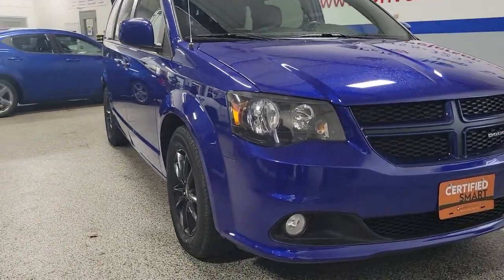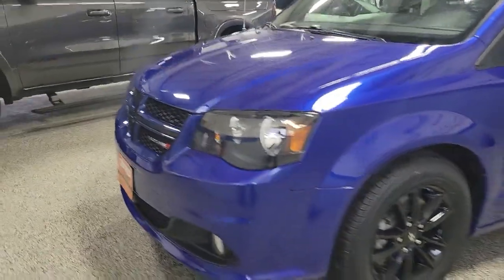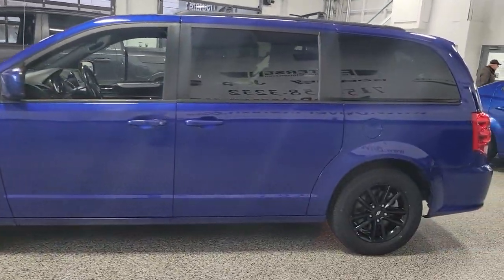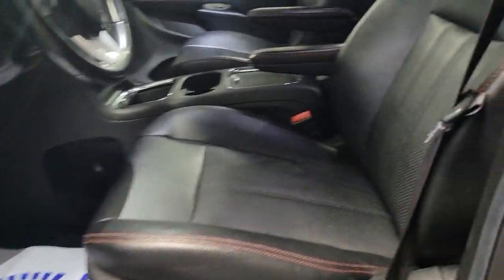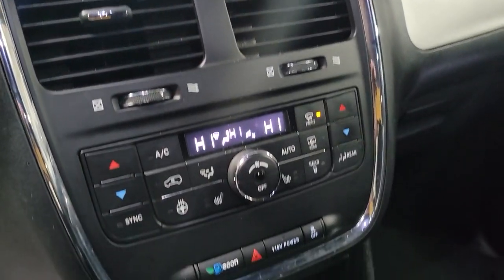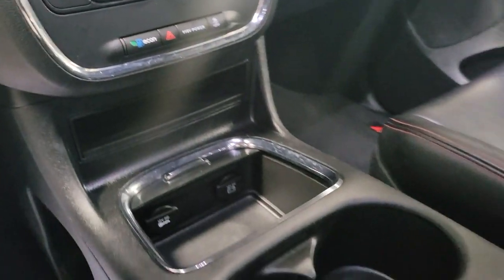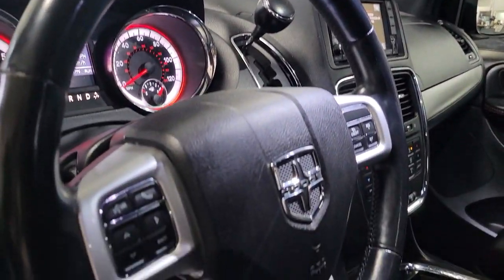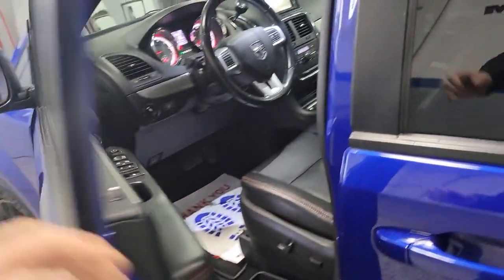2019 Dodge Grand Caravan Plover, Stevens Point, Waupaca, New London, Wautoma WI X2587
Indigo Blue Clearcoat Used 2019 Dodge Grand Caravan GT available in Waupaca, Wisconsin at Petersen CDJR. Servicing the Plover, Stevens Point, New London, Wautoma WI area.

Petersen CDJR
1407 Royalton St

Certified. CARFAX One-Owner. Quick Order Package 29N. Odometer is 6399 miles below market average!brbrFCA US LLC Certified Pre-Owned Details:brbr  * Includes First Day Rental, Car Rental Allowance, and Trip Interruption Benefits. SiriusXM 3 month trial subscription.br  * Warranty Deductible: $100br  * Transferable Warrantybr  * Powertrain Limited Warranty: 84 Month/100,000 Mile (whichever comes first) from original in-service datebr  * Roadside Assistancebr  * Limited Warranty: 3 Month/3,000 Mile (whichever comes first) after new car warranty expires or from certified purchase datebr  * 125 Point Inspectionbr  * Vehicle HistorybrbrbrIndigo Blue Clearcoat 2019 Dodge Grand Caravan GT 4D Passenger Van 3.6L 6-Cylinder SMPI Flex Fuel DOHC 6-Speed Automatic FWDbrAwards:br  * JD Power Vehicle Dependability Study (VDS)   * 2019 KBB.com Brand Image AwardsbrbrIf you're looking for a different type of car dealership, one that will treat you like a friend rather than a customer, then we invite you to our Waupaca, WI, Chrysler Dodge Jeep Ram dealership. We're a small-town dealership where you're treated to a relaxed, hassle-free shopping experience with great pricing on cars you love. We want you to make the right decision, and to return time and time again, so we'll be here to help you every step of the way and anytime down the road when you need us for new cars or service!
Navigation system: Garmin,Quick Order Package 29N,9 Speakers,AM/FM radio: SiriusXM,CD player,DVD-Audio,Radio data system,Radio: 430 Nav,Air Conditioning,Automatic temperature control,Front dual zone A/C,Rear air conditioning,Rear window defroster,Power driver seat,Power steering,Power windows,Remote keyless entry,Steering wheel mounted audio controls,Performance Suspension,Traction control,4-Wheel Disc Brakes,ABS brakes,Anti-whiplash front head restraints,Dual front impact airbags,Dual front side impact airbags,Front anti-roll bar,Front wheel independent suspension,Knee airbag,Low tire pressure warning,Occupant sensing airbag,Overhead airbag,Power Liftgate,Brake assist,Electronic Stability Control,ParkView Rear Back-Up Camera,Delay-off headlights,Front fog lights,Fully automatic headlights,Panic alarm,Security system,Speed control,Bodyside moldings,Bumpers: body-color,Heated door mirrors,Power door mirrors,Spoiler,115V Auxiliary Power Outlet,Auto-dimming Rear-View mirror,Compass,Driver door bin,Driver vanity mirror,Front reading lights,Garage door transmitter,Heated steering wheel,Illuminated entry,Leather Shift Knob,Manufacturer's Statement of Origin,Outside temperature display,Overhead console,Passenger seat mounted armrest,Passenger vanity mirror,Rear reading lights,Sun blinds,Tachometer,Telescoping steering wheel,Tilt steering wheel,Trip computer,2nd Row Stow 'N Go Bucket Seats,3rd row seats: split-bench,Driver's Seat Mounted Armrest,Front Bucket Seats,Heated front seats,Leather Trimmed Bucket Seats,Power passenger seat,Reclining 3rd row seat,Split folding rear seat,Black Side Roof Rails,Integrated Roof Rail Crossbars,Passenger door bin,Alloy wheels,Wheels: 17 x 6.5 Fully Painted Black,Rear window wiper,Variably intermittent wipers,3.16 Axle Ratio